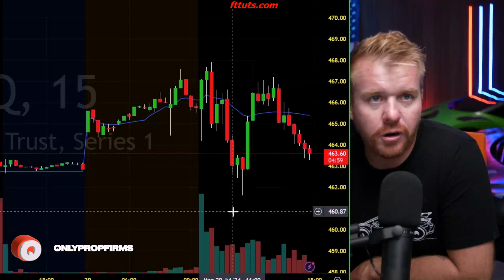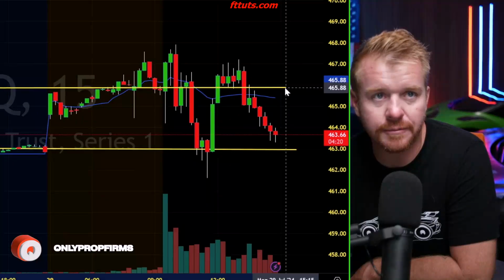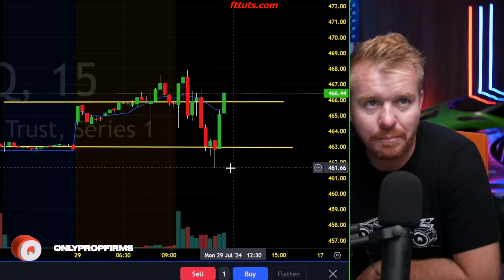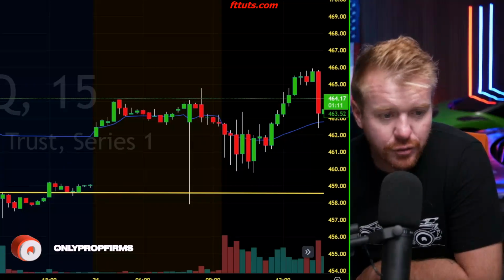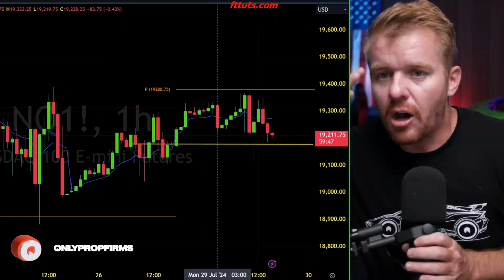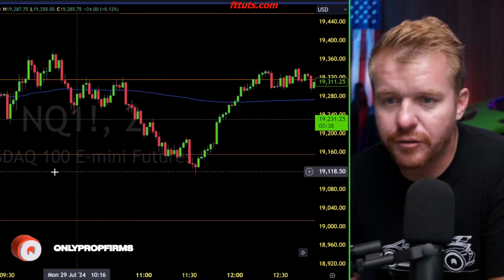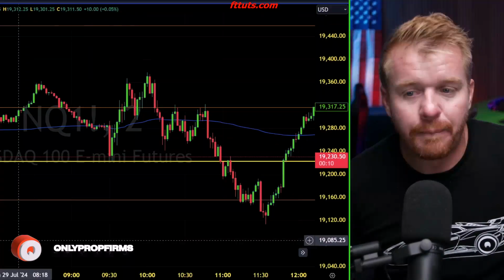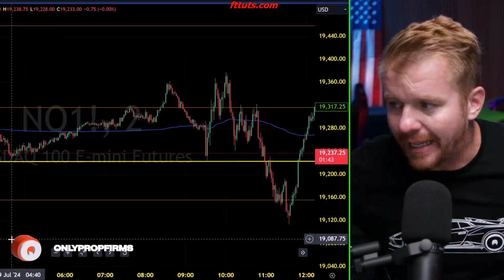21 Understanding Gap Fills